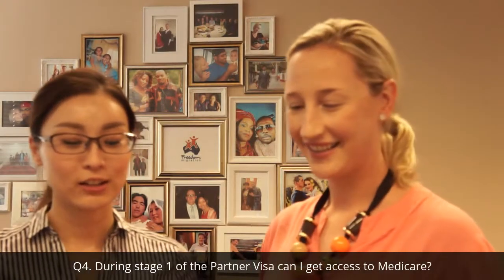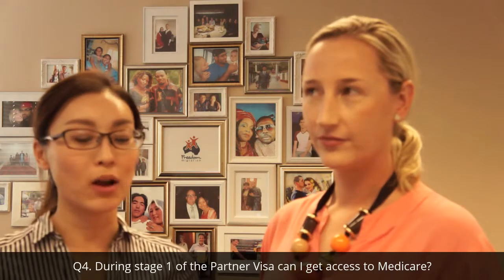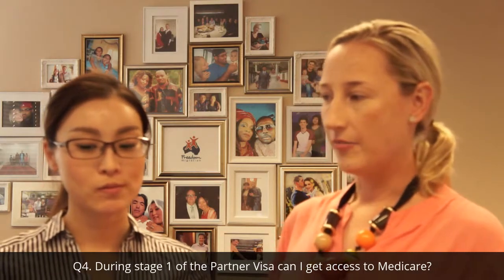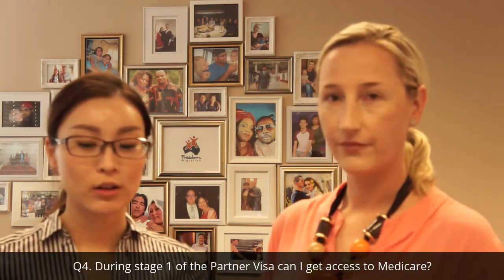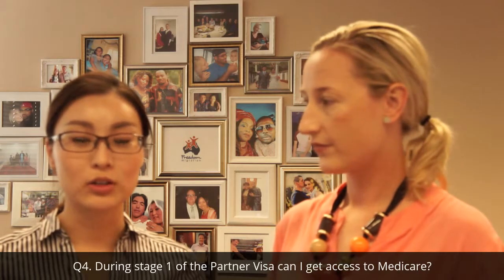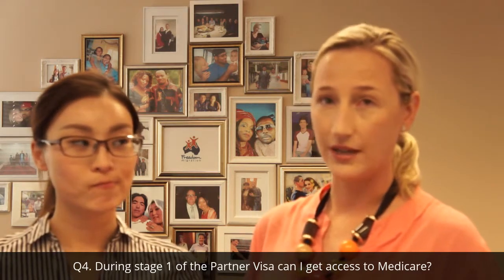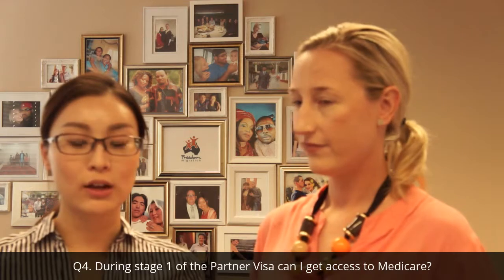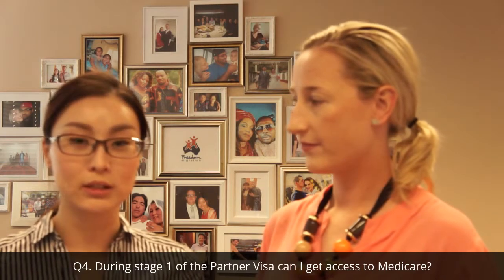Q4. During stage 1 of the Partner Visa can I get access to Medicare?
Can you get access to Medicare while in stage 1 of a Partner Visa